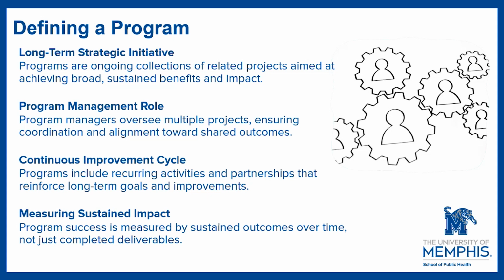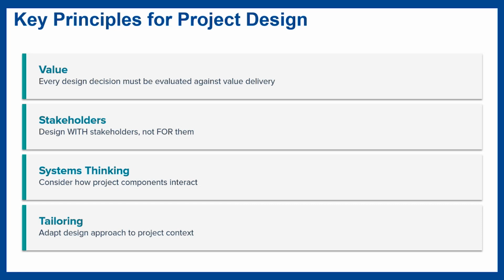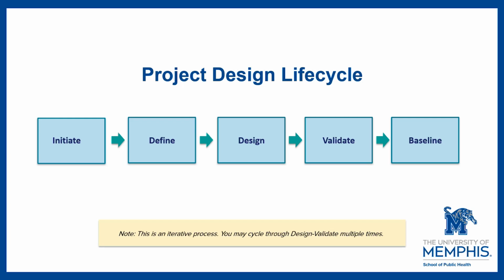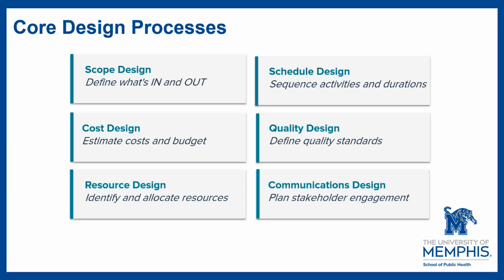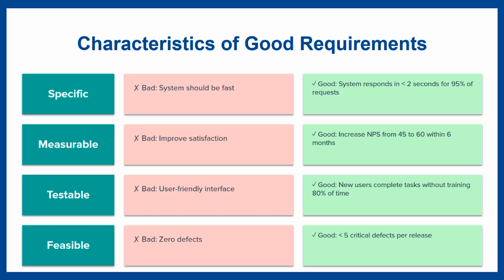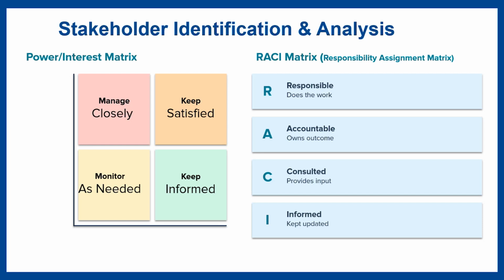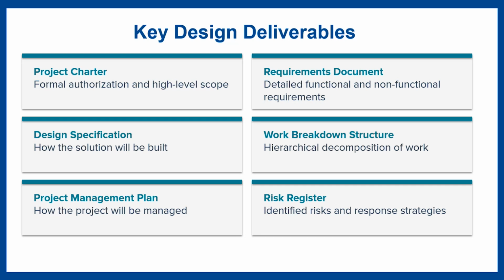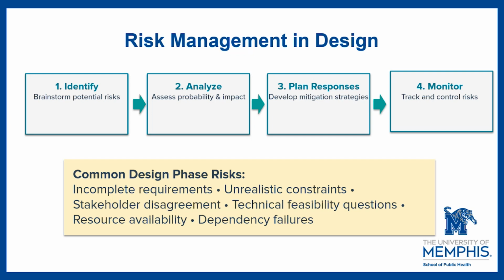RE AIM Public Health IDEAS Hackathon Workshop 3 Project Design